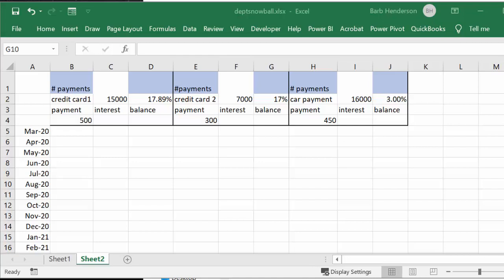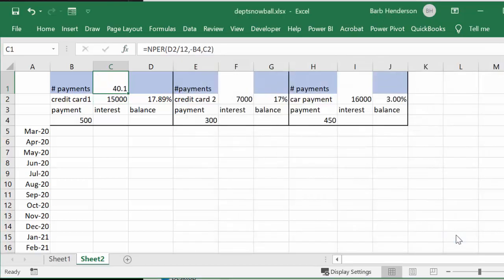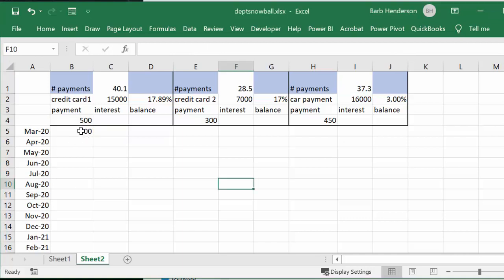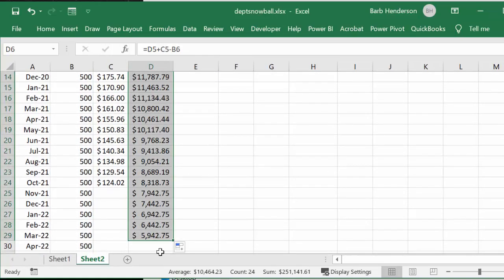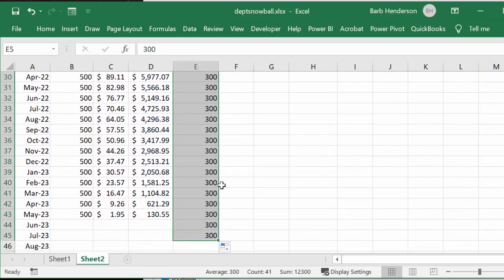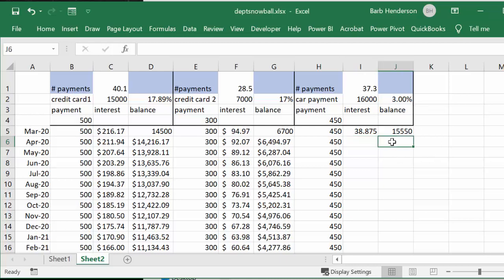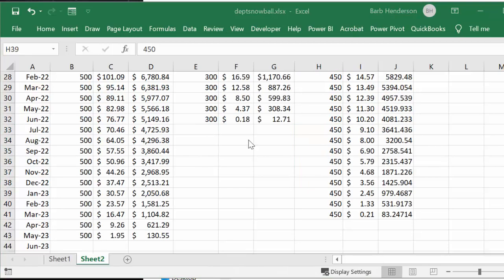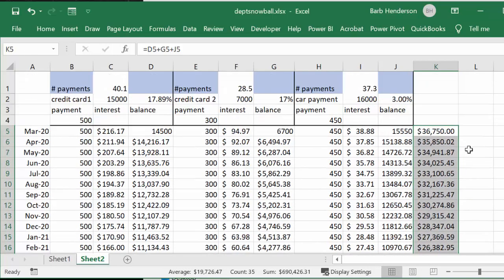How to Create a Debt Snow Ball Calculator in Excel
How to create a debt snow ball calculator in Excel.  This chart will calculate how many months to pay off the debt and what the debt load is for each month while you pay it off. How to the NPer function in Excel. and click free templates.

easyexcelanswers